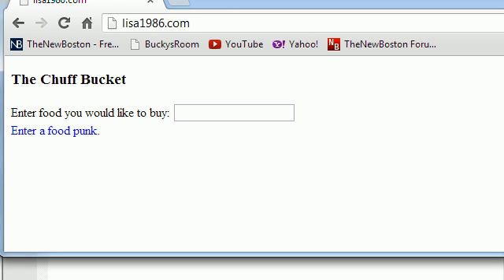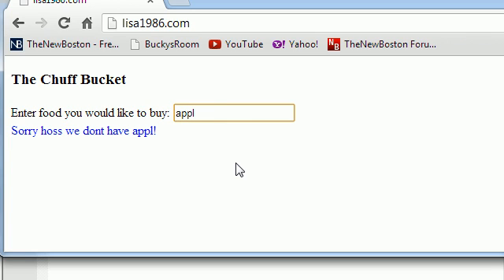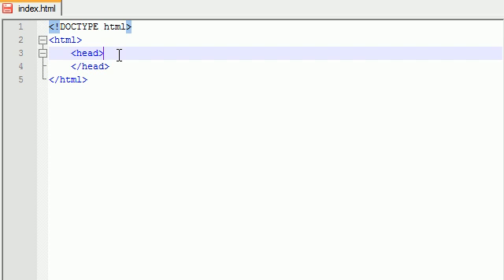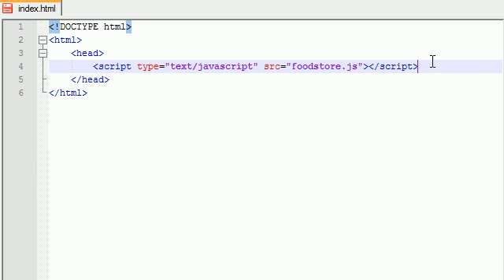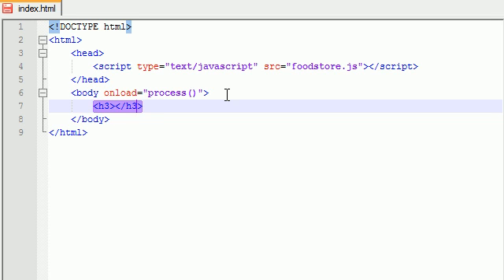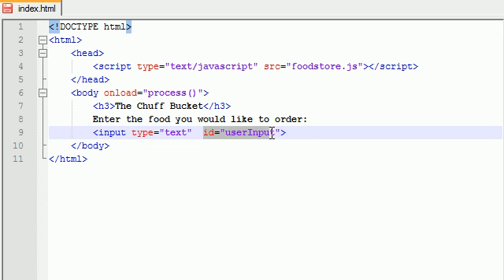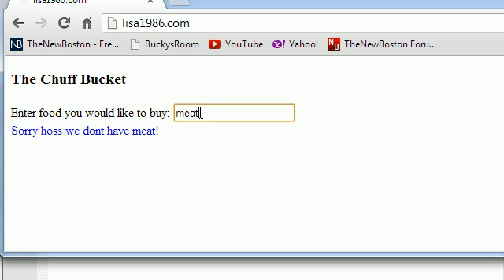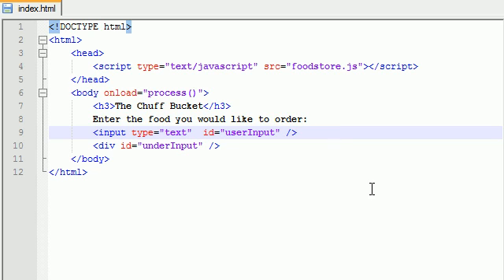AJAX Tutorial - 3 - Creating the Beautiful User Interface